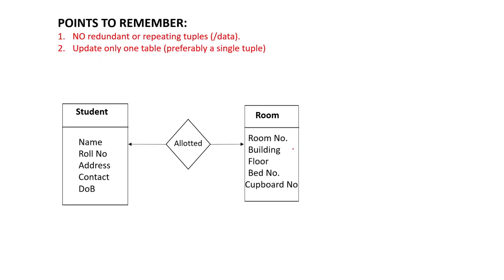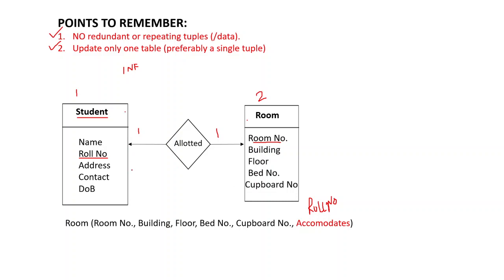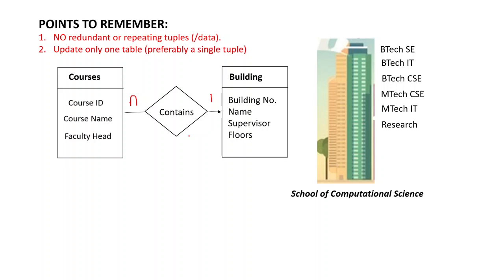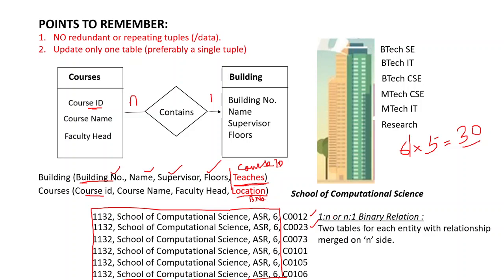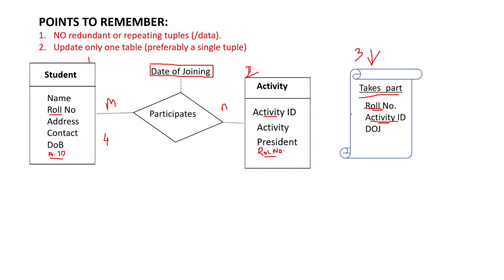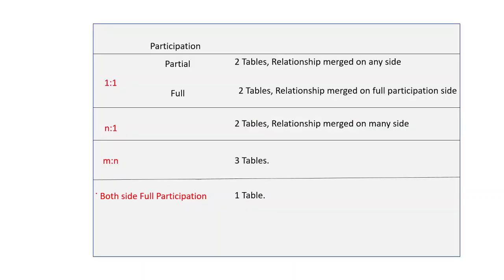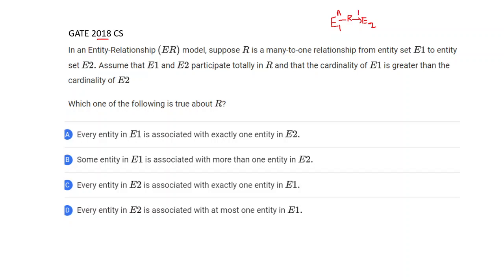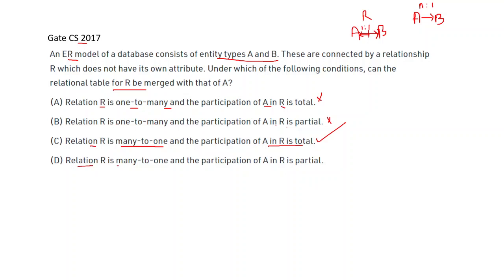Map Entity Relationship (ER) Diagram to Database Schema Table